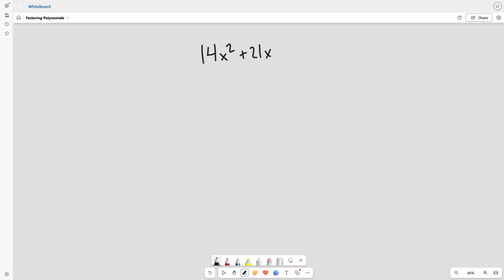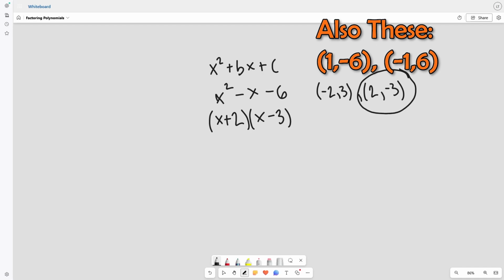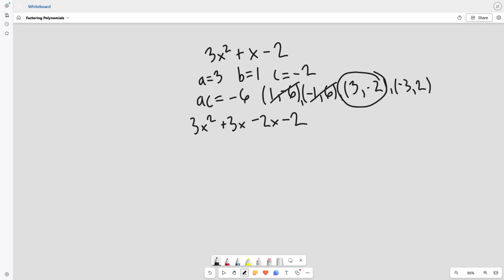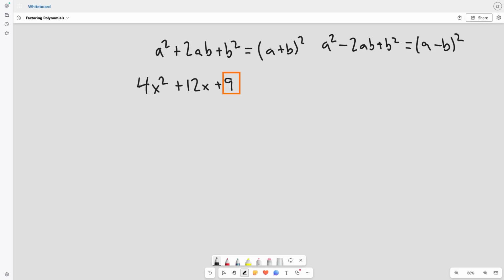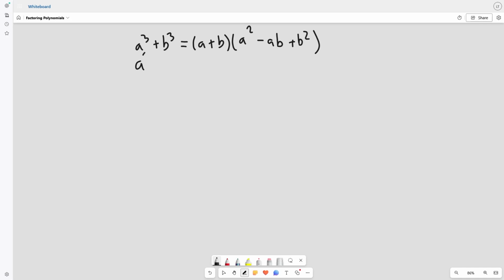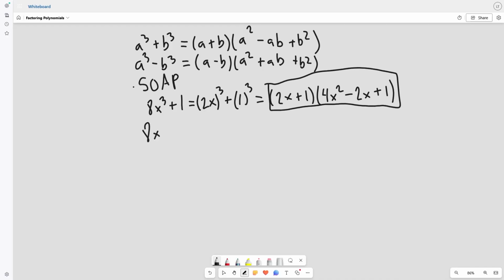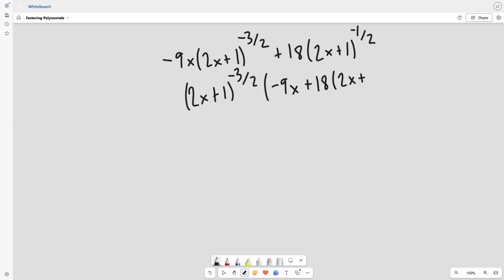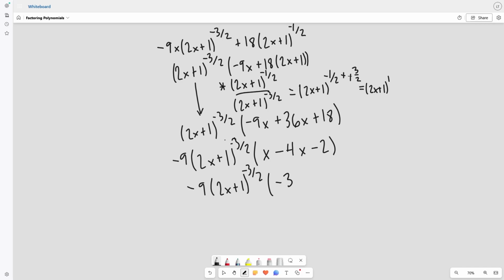How to Factor Polynomials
Today I teach you how to factor polynomials.